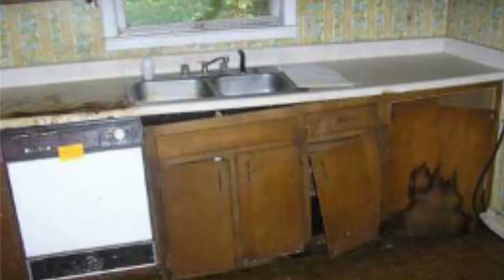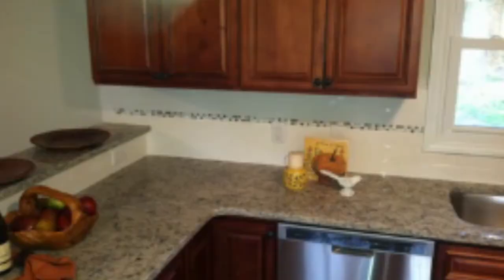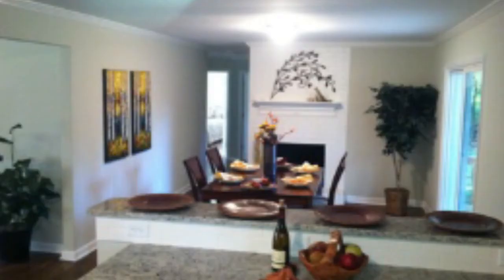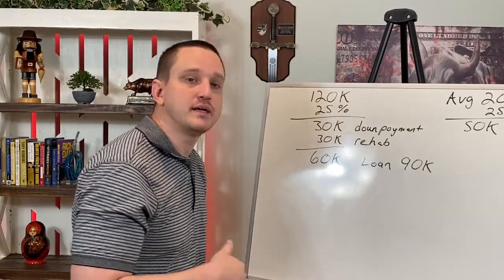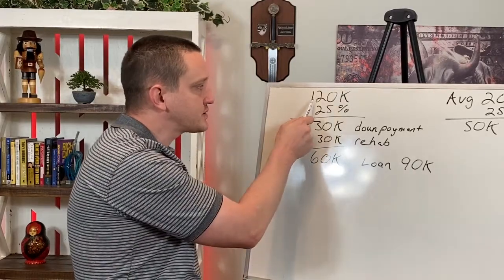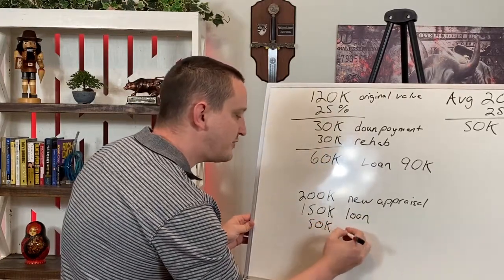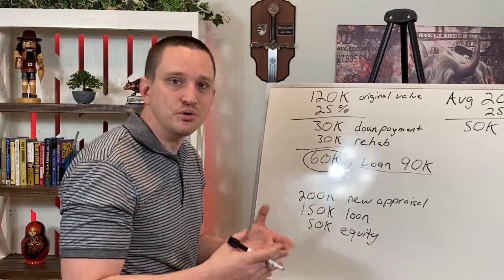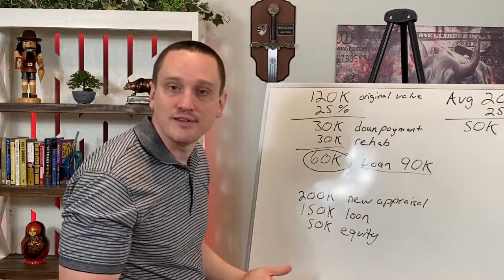BRRRR Investing: Buy Rehab, Rent, Refinance, Repeat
The BRRRR investing method is a way for real estate investors to hopefully recapture some (or all) of their initial investment and recoup their downpayment.  Not only are you forcing appreciation in the home, increasing its value and thus your net worth, but you should be able to refinance the home and pull out most of your initial down payment money, which frees up additional funds for you to go out and buy additional properties.

Free wealth management tool with a free $20 signup bonus with Personal Capital
Best Free stock trading platform with M1 Fiance and free $10 to signup
Free stock trading platform and receive a free random stock with Robinhood
Free stock trading platform and receive 2 free random stocks with Webull
Take Your YouTube channel to the next level with better analytics